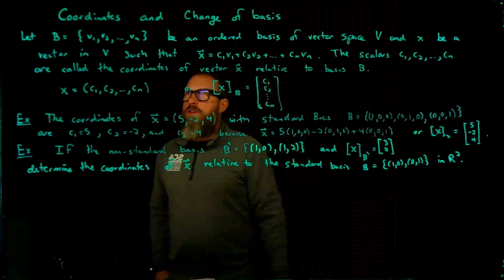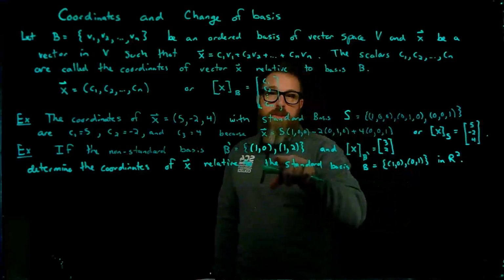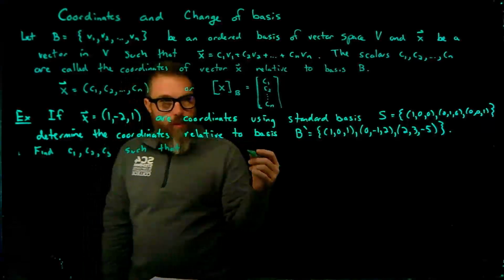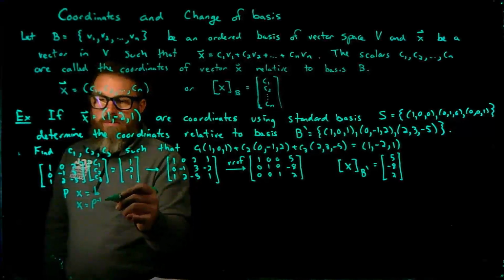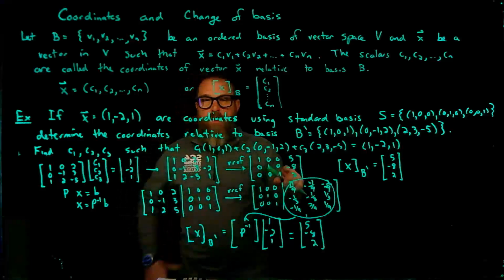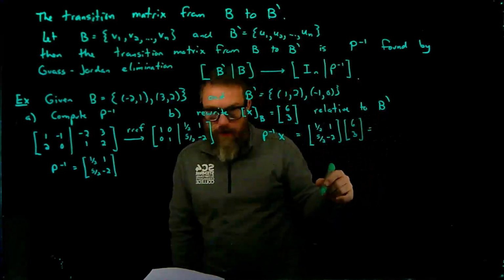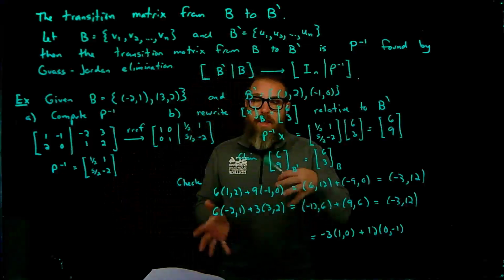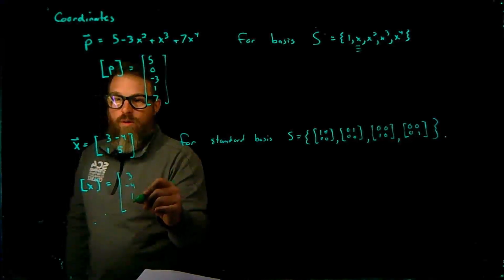Coordinates, change of basis, and transition matrix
This video explains how the coordinates of a vector are the coefficients of the each basis where x is a the linear combination of these coefficients and vectors.
We  discuss how to rewrite a vector over a specific basis as coordinates over a new basis. Last, we discuss how to find a transition matrix to make the process of rewriting a vector using a change of basis by simply using matrix multiplication.